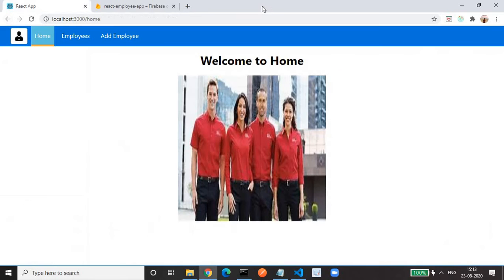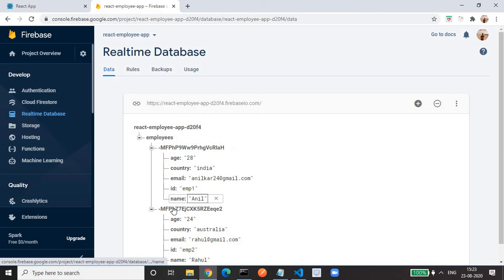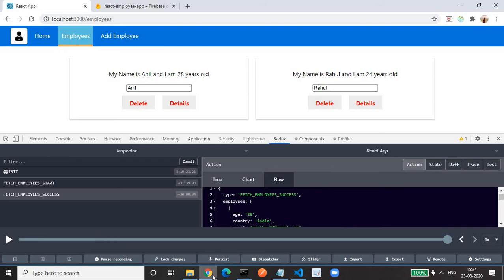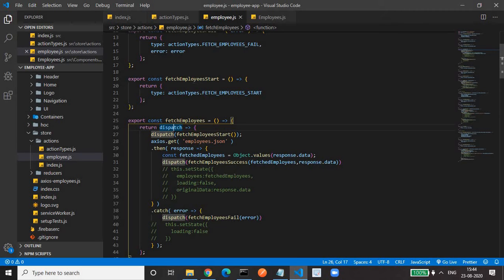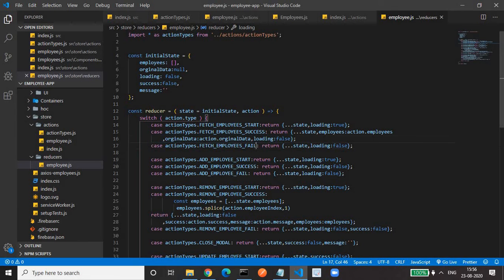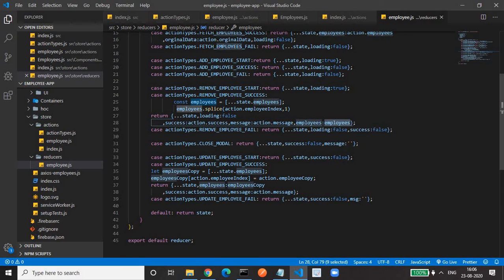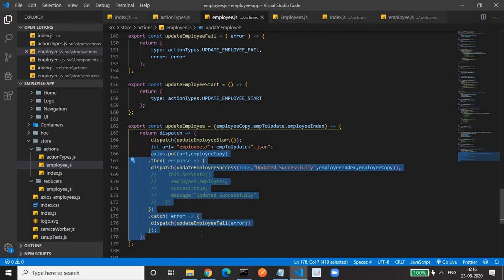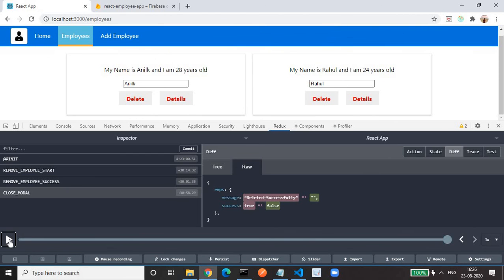Day-10 ReactJS In Depth(React with Redux)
Covered Store,action and reducer